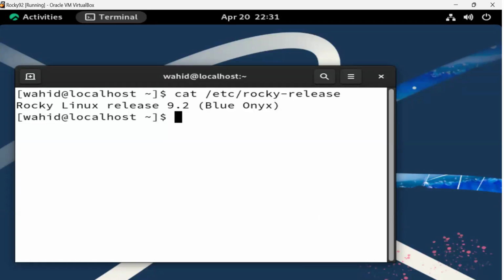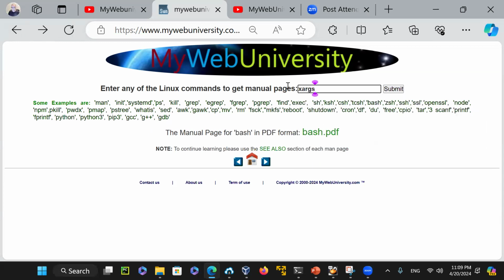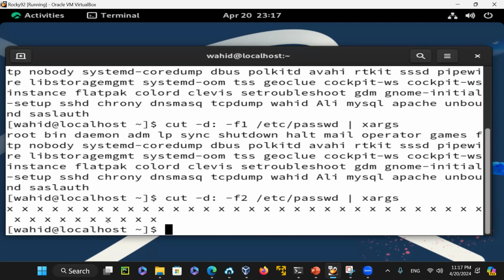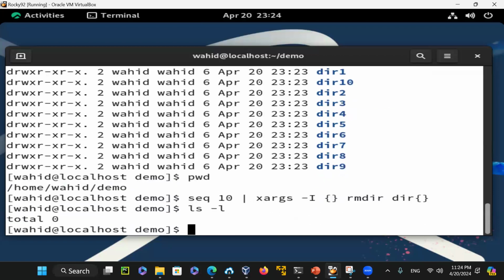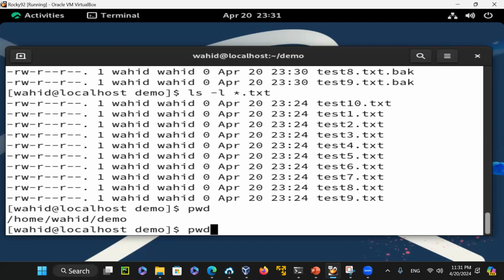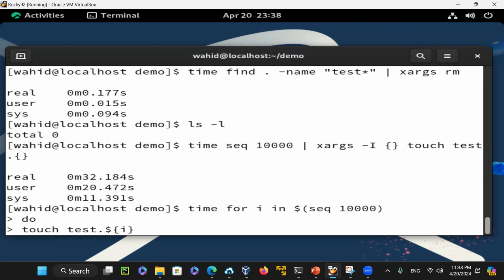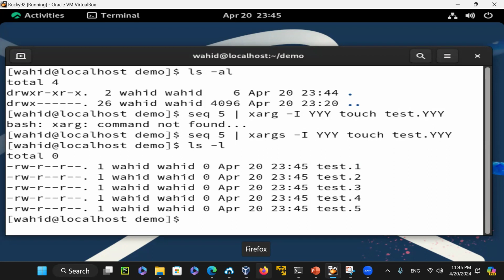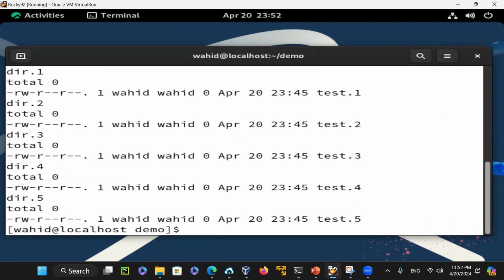Tutorial for LINUX Rocky on xargs (How To: What is xargs )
Usage and demonstration on performance of xargs, while read, for loop and many other related examples with 'cut', 'awk' on Rocky Linux 9.2 Visit our for all free resources. Find our English channel content here YouTube.com/@mywebuniversity

Happy Learning!